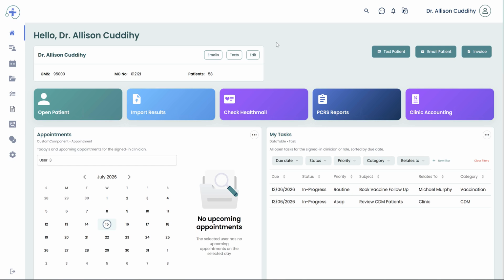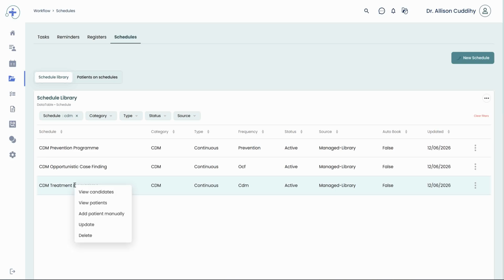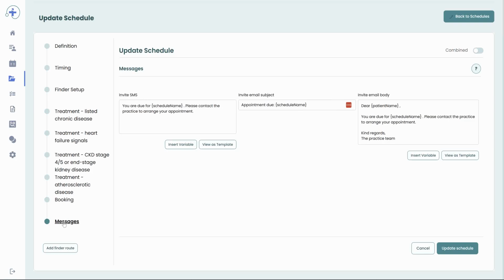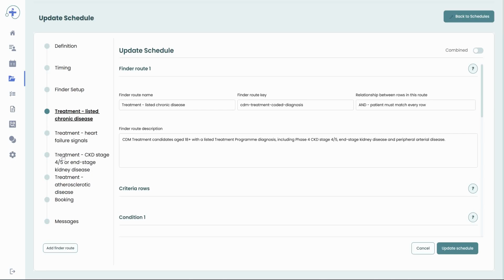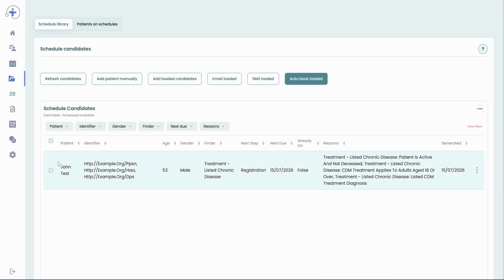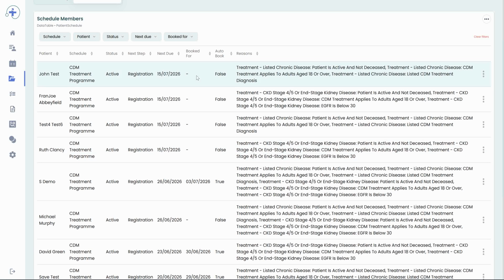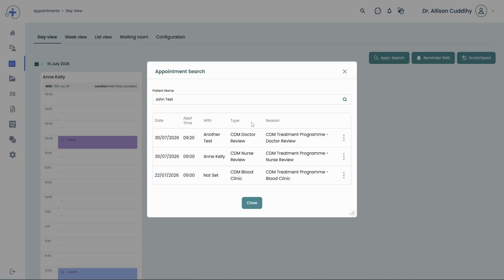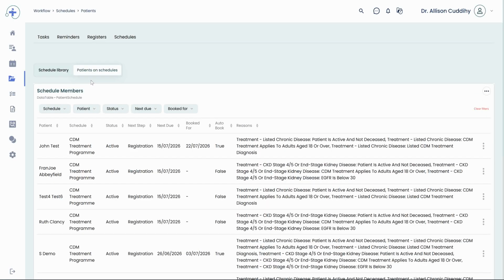CGP demo 002 Schedules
Dashboards with options to automate CDM booking - tailored to your own workflow.